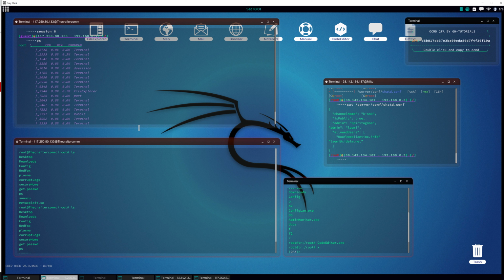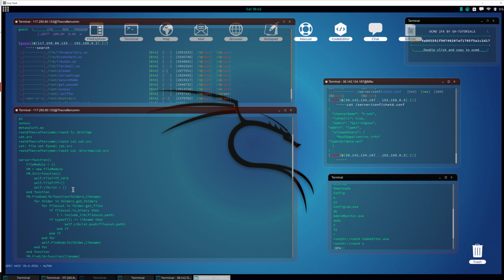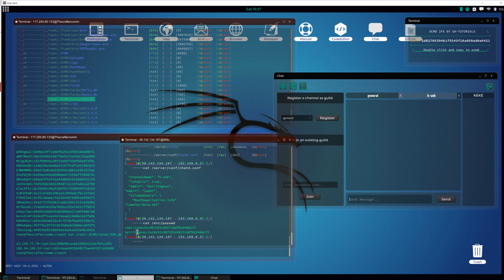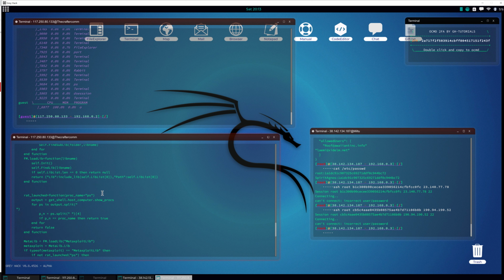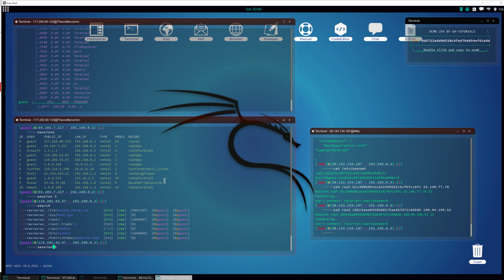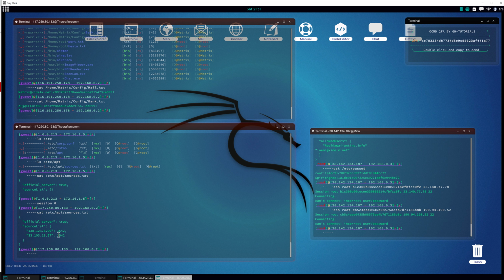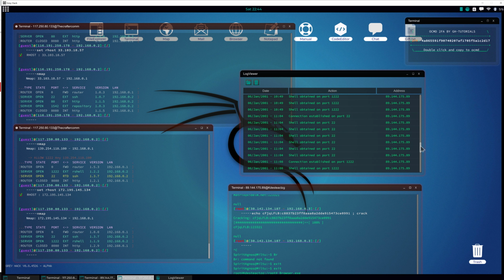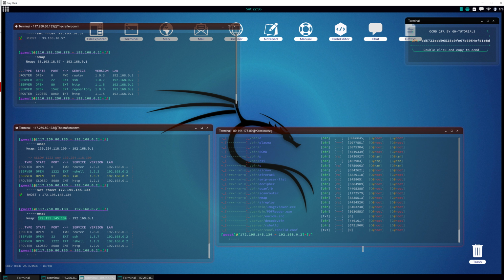Investigating spyware and spying players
Uncut Lets Play video:
Part 1 of the video where i study how random spyware works and trace down some players.

Grey Hack is a massively multiplayer hacking simulator game.